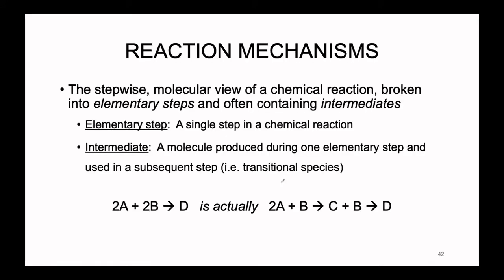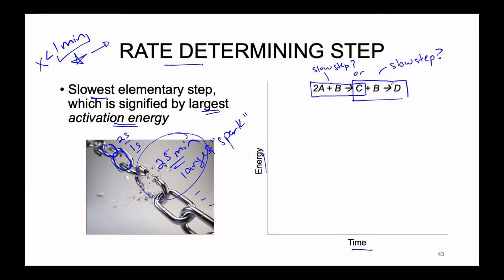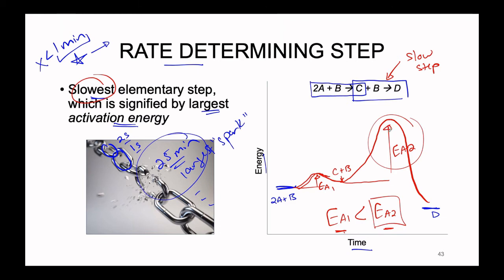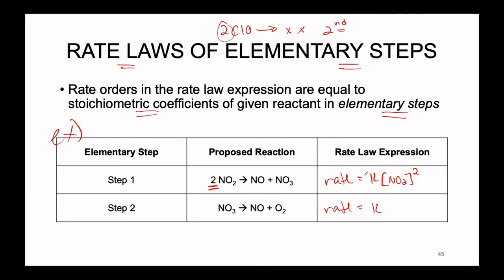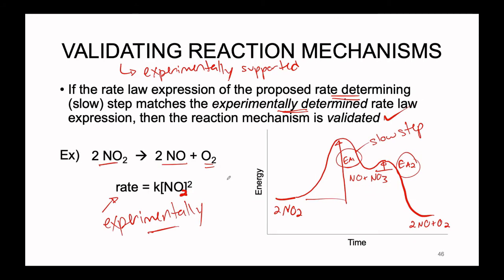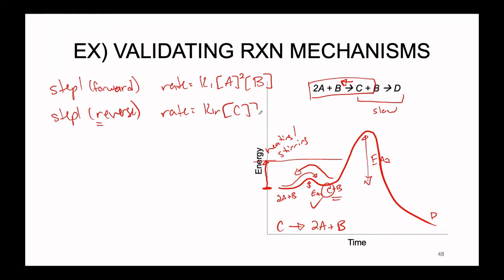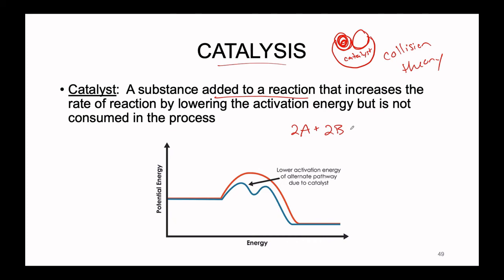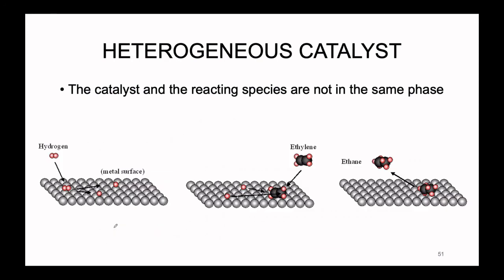Technical Lectures | Ch 14 | Reaction Mechanisms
Check out the timestamps for the following example problems:
- Validating Reaction Mechanisms 28:48

Citation:
Burge & Overby. Chemistry: Atoms First 4th edition; McGraw-Hill Education: New York, 2020; 656-670.